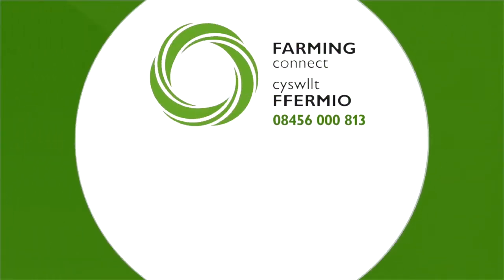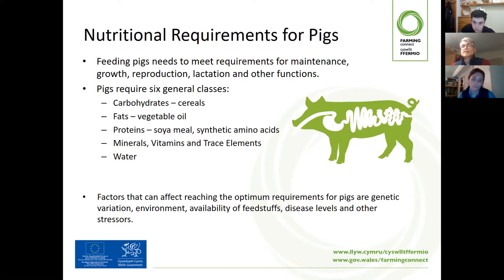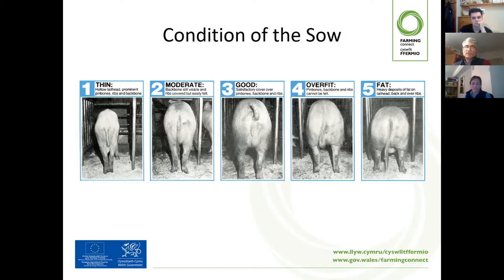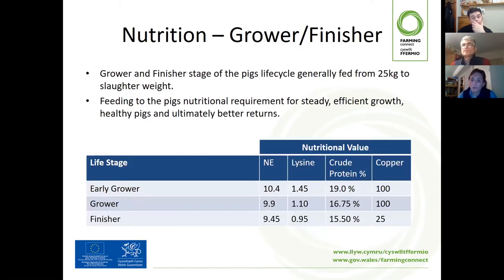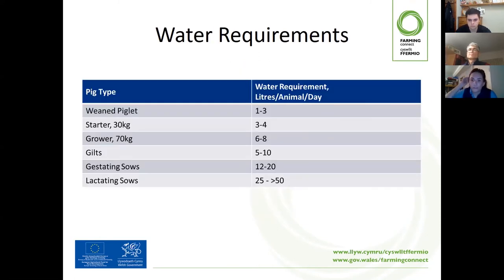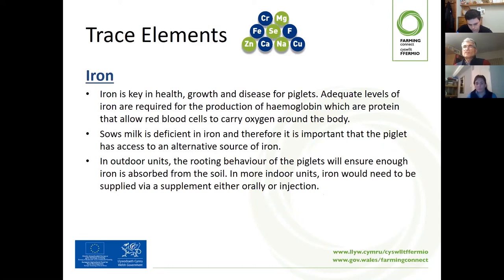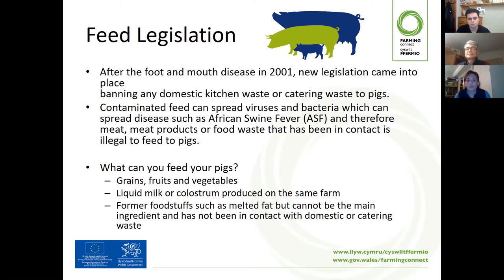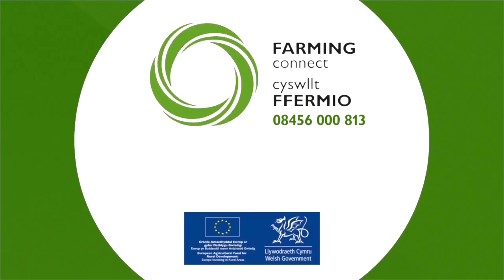Maeth Moch / Pig Nutrition